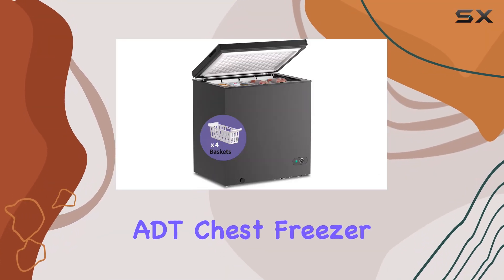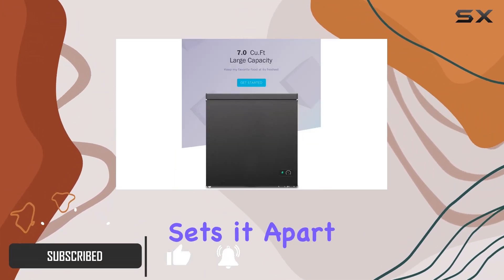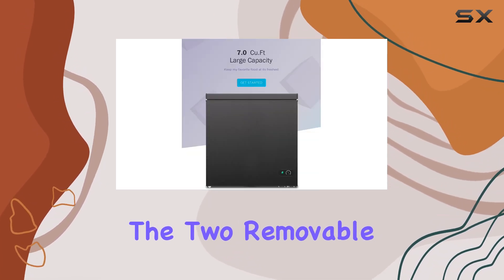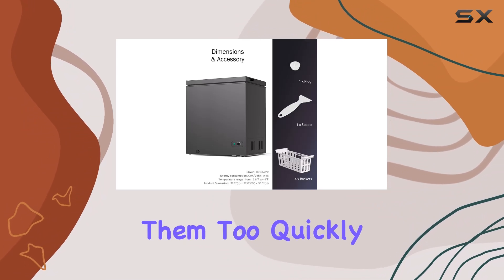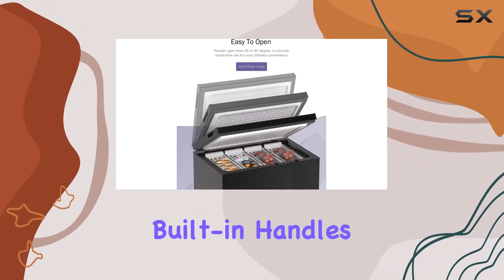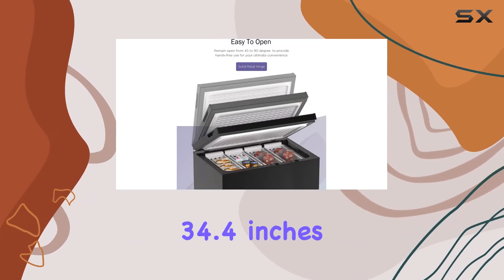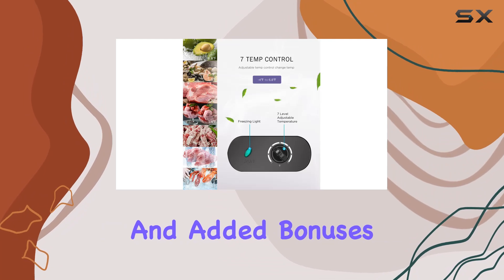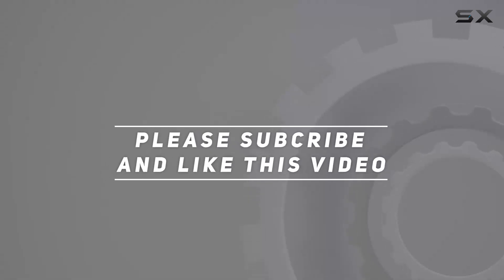ADT Chest Freezer: Organize Your Frozen Goods with Ease!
0:00 Intro
0:06 Review

Things that we mentioned in this video:
ADT Chest Freezer Free-Standing : B08GWPTWC4